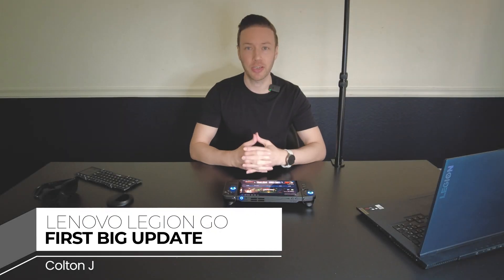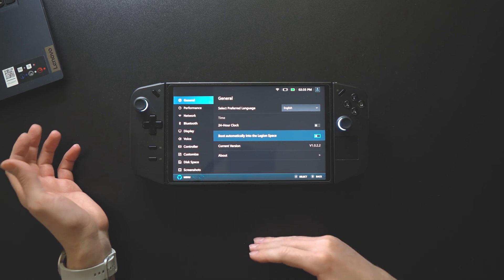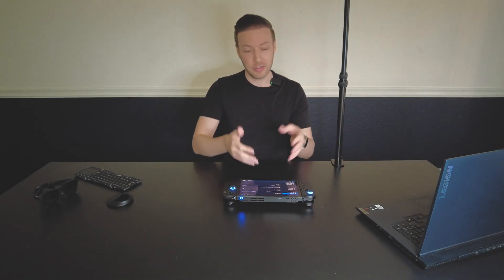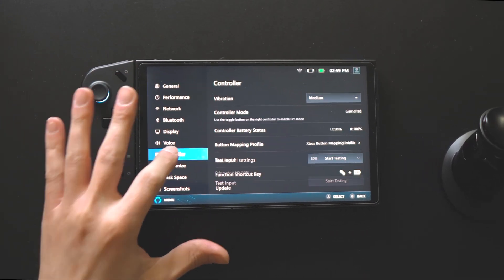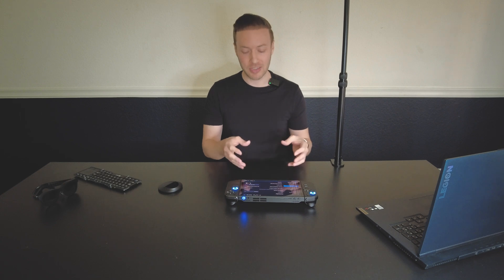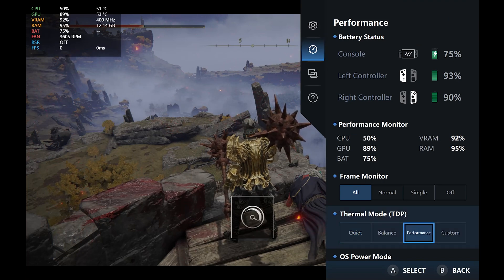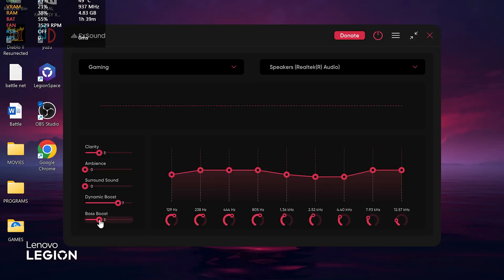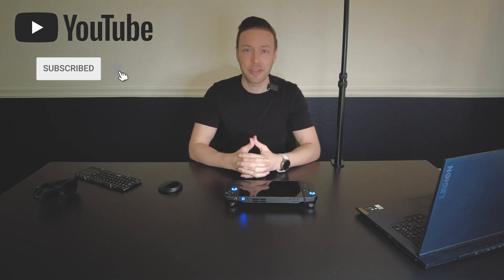Lenovo Legion Go First Big Update! | 3 Day Overview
Following up on my impressions video, I wanted to give an overview of 3 key updates that came out today in the November 10th V1.0.2.2 update, as well as my thoughts after a couple of days of use. I really enjoy this device, and I want to extend that to you. This update covered some much needed requests. I hope it helps you out 😄

I plan on answering a lot of questions as well as demonstrating my everyday workstation use, travel experience, tips, optimization tricks, and what I like and dislike after some extended use.

I hope this helped you out. Have a great week! 🙃

Legion Go at Amazon
Screen Protector
Screen Protector with Sensor Cutout
Travel folding keyboard
Legion Go Docking Station
Fingerprint Reader
Anker Power Bank (guaranteed to work with this)
Smaller Power Bank

CHAPTERS:
0:00 November 10th update basic info
0:45 First and second big improvements
1:23 How to activate hibernate on your device
1:52 Example of Legion Space loading each boot
2:15 The third main improvement (in my opinion)
3:52 The remaining improvements
6:42 Upcoming updates and fixes (fan curves, etc.)